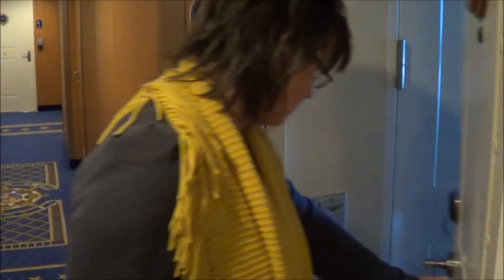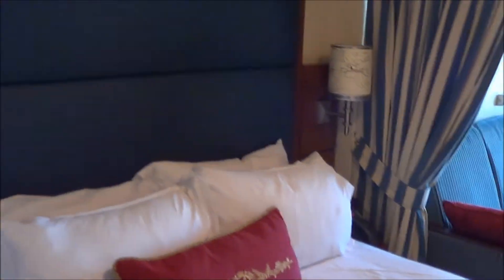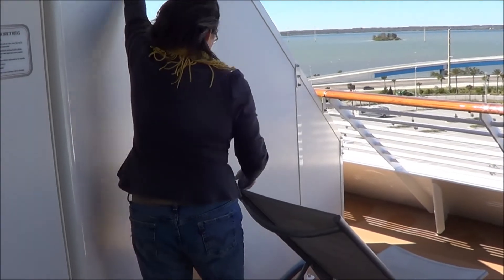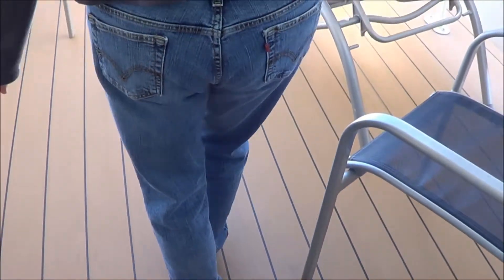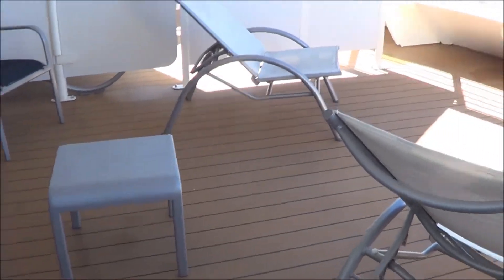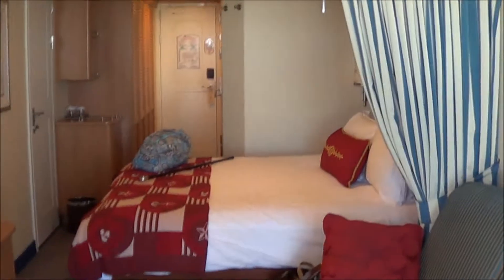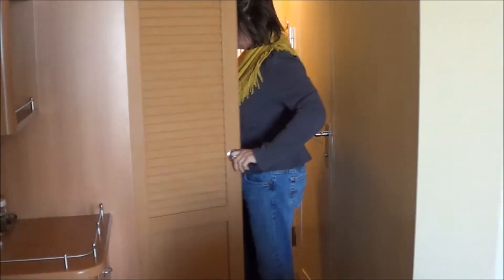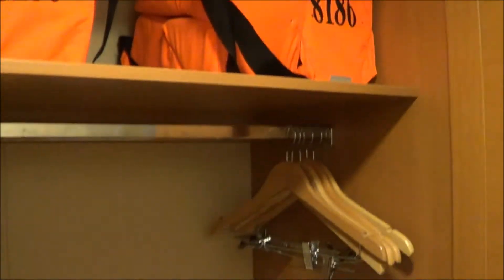Disney's Dream - Cabin 8186 - Aft facing and amazing!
A tour of cabin 8186 on Disney's Dream, it was really a great cabin, the balcony was huge!